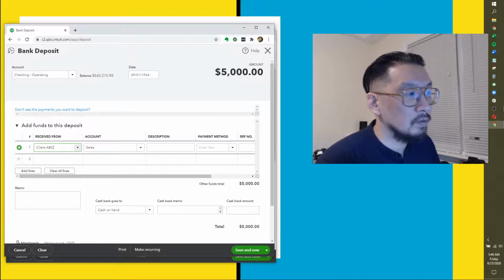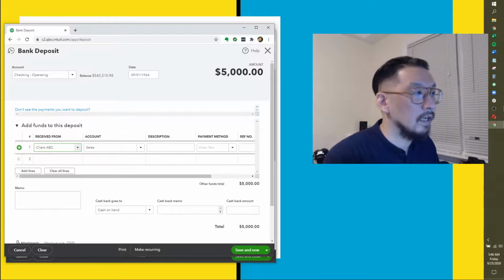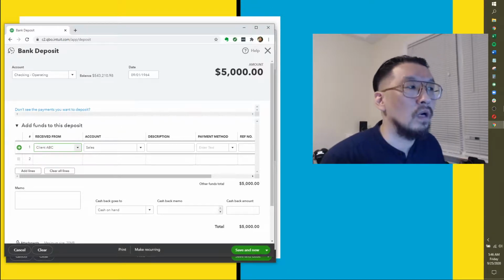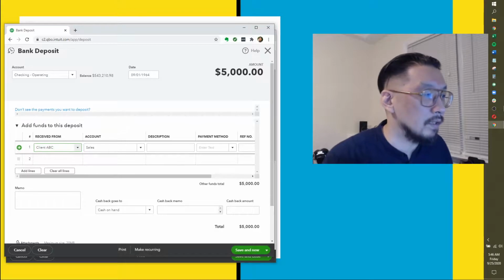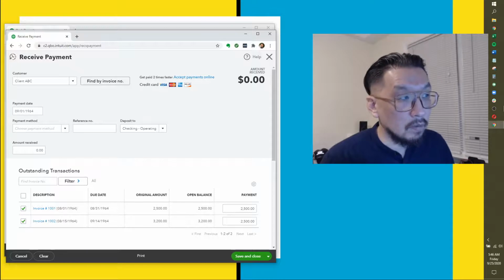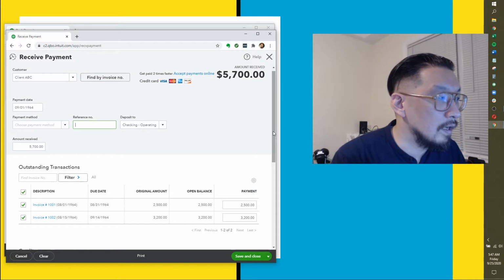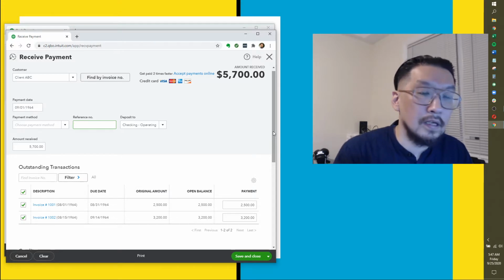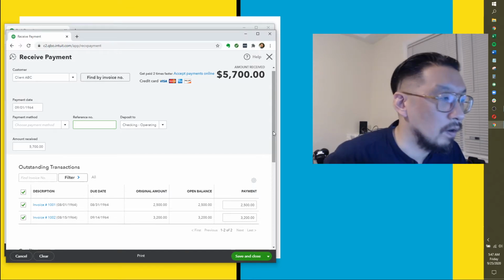Receive Payment vs Bank Deposit in QuickBooks - Thomas Kim from Tabular LLC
Let's go over the difference between these two transactions in Quickbooks.